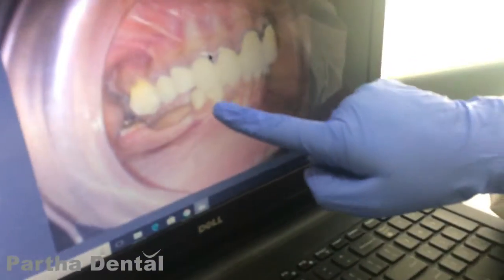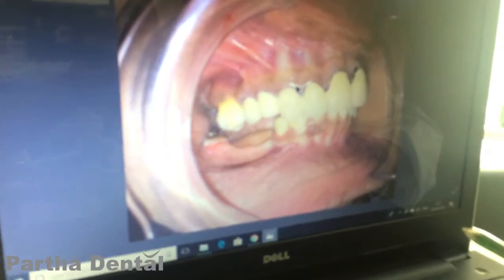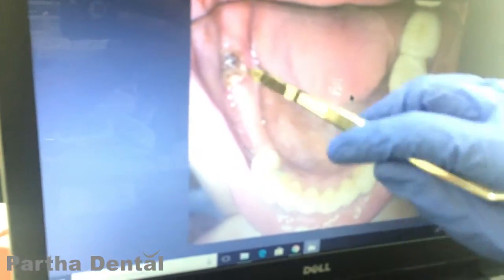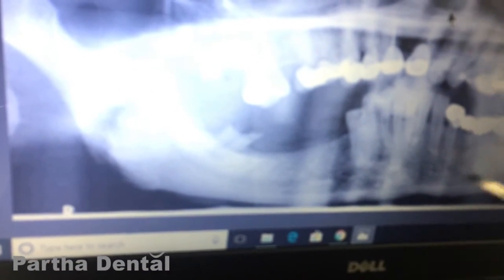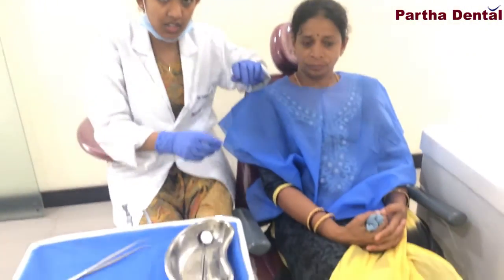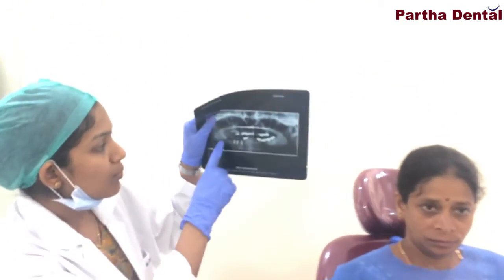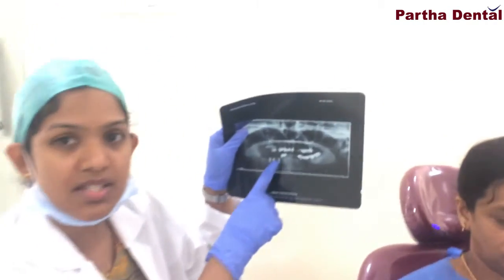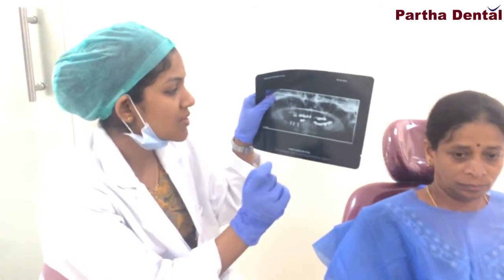How much does it cost to replace a missing tooth? II Partha Dental II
These are precisely embedded specifically into the jawbone. Once the encompassing gum tissue has recuperated, a moment medical procedure is expected to interface a post to the first embed. At long last, a fake tooth (or teeth) is connected to the post-exclusively, or assembled on a scaffold or denture.